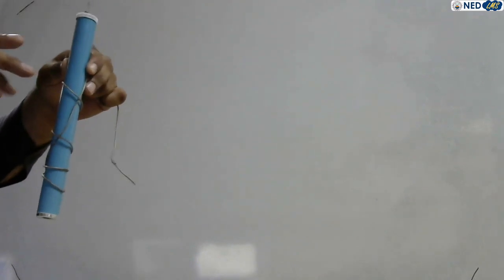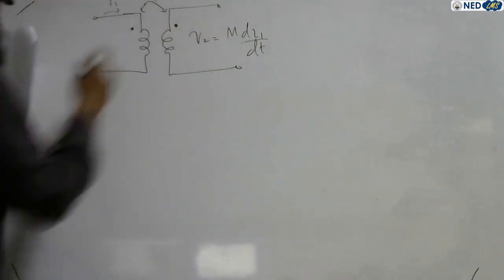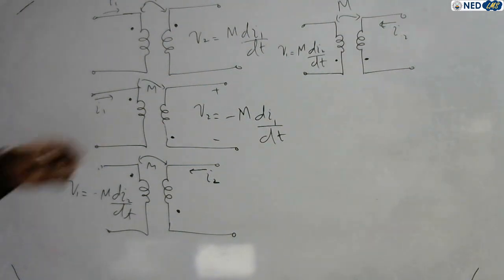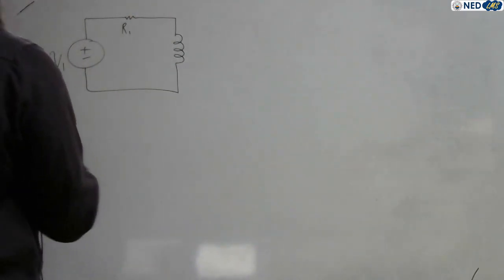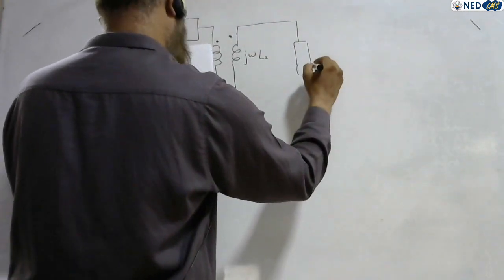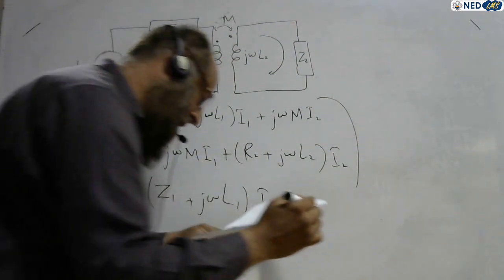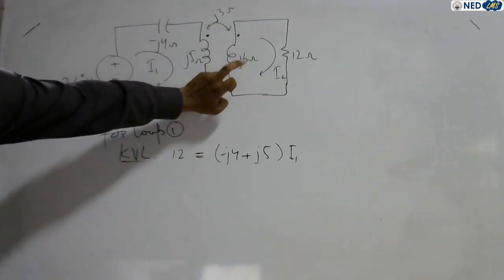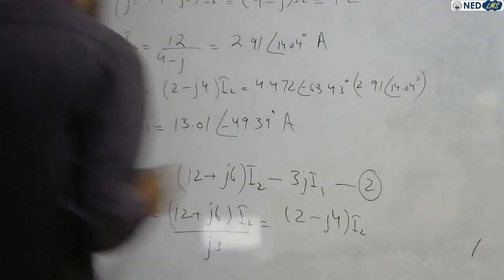Problems on magnetic circuit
some useful problems